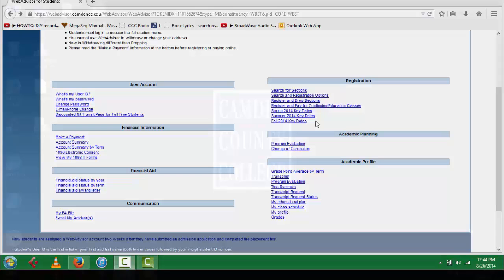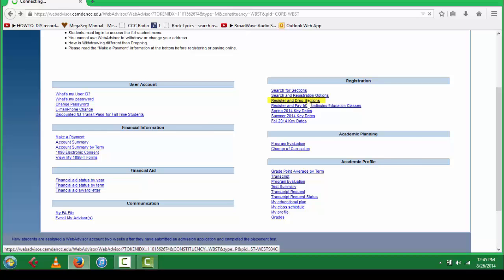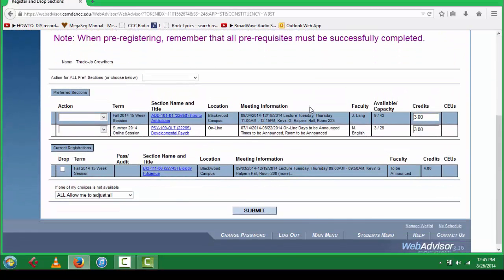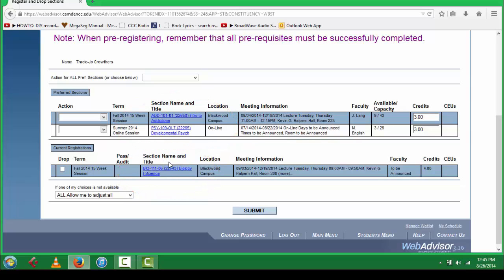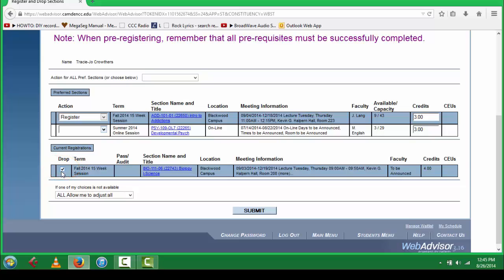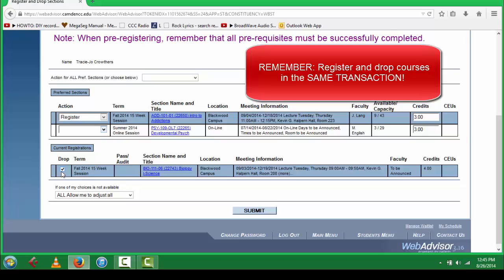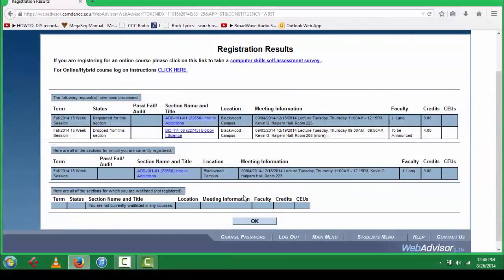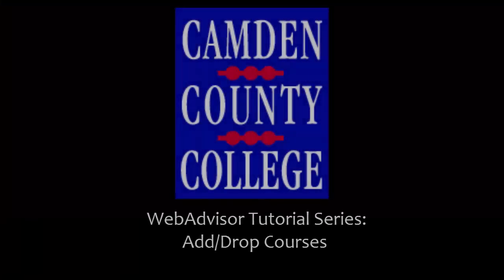Adding and Dropping Courses in WebAdvisor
Web Tutorial on using WebAdvisor to Add and Drop Courses